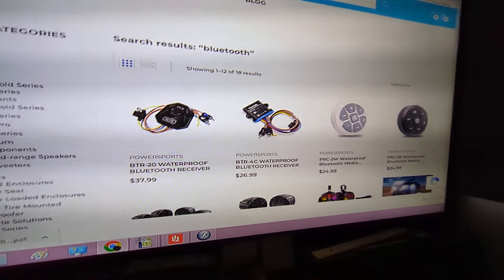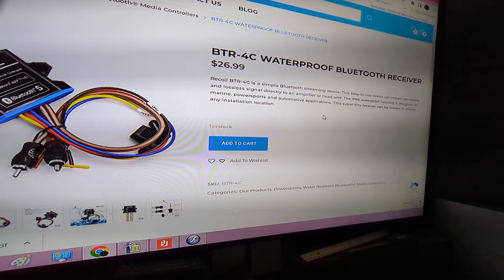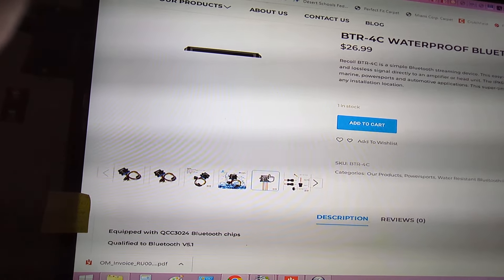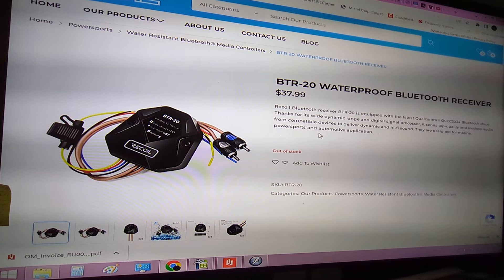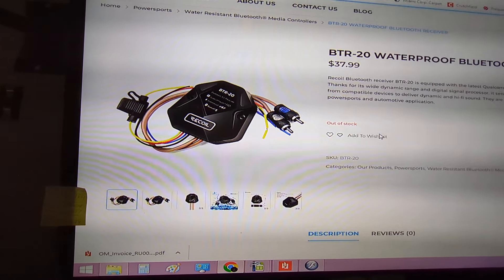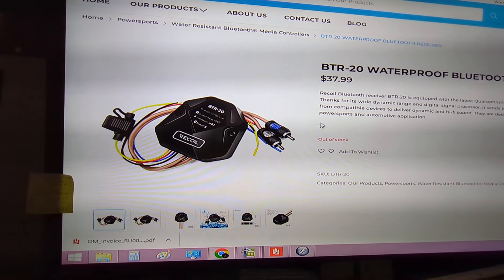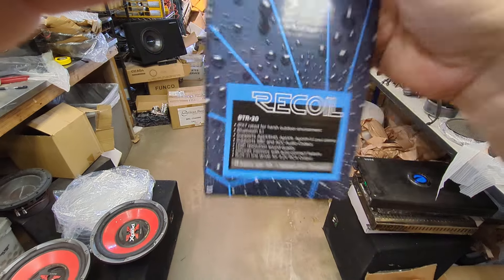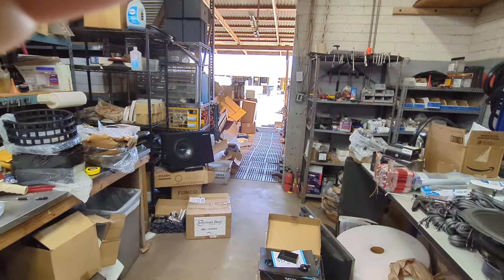2x New Water / Motorsports Bluetooth modules by Recoil Audio thanks to JL Audio R&D $35 and Le$$!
"Land of the Free, Home of the "Slave",

For a JizzNado of deals text direct with your name and your shipping address , and then we can review your options.

More links at RobotUnderground.com

OFC Recoil Audio dual amplifier kit, PCK0D.  NEW PRICE - $159 shipped

Amazon $169.99

Rockville Destroyer 15" D2

Digital caliper for gap dimensions

WLLDSE Subs:
(Needs mass) 15" 650w w/ 3" vc
(Needs mass) 12" 650w w/ 3" vc

AWESOME! 12" w/ 31Hz Fs, 3" coil & 1500w power

(Needs mass) 15" version, SPL as is.  Add mass for SQ

12v relay voltage monitor / controller

USB's:  amzn.to/3XVOAji

5k is only $350 each shipped or 2x for $650 shipped.
3k 1 ohm is $250 shipped
3k 2 ohm is $250 shipped
600.4 is only $275 shipped.

Recoil DSP w/ 50wpc 4ch class D amp & Bluetooth $200 shipped.

Harvard pll.harvard.edu/catalog/free

4ga copper 17' kit is only $65 from Robot.  $75 on Amazon

12" Johnny 5 cones with no mount holes in blue stitch, black stitch or NO stitch are just $25 each shipped.  Compare to LOB on the CN1235

3yr warranty against defects.  Rubber surround and swivel metal tweeter.  100uf Bass Blockers also included.  Grills are also available for FREE on most sizes.

3yr warranty against defects and we can drop ship direct to your client with your return address to keep The Underground... .Underground.

3.5" pair $85
4" pair $90
4x6" pair $95
5x7" pair $165
5.25" pair $165
6.5" pair $165 Compare to Focal Flax
6x9" dual tweeters $185 per pair.